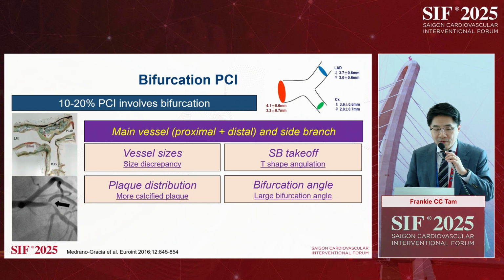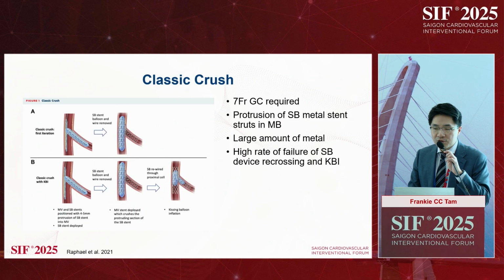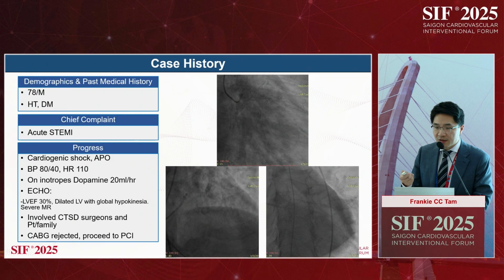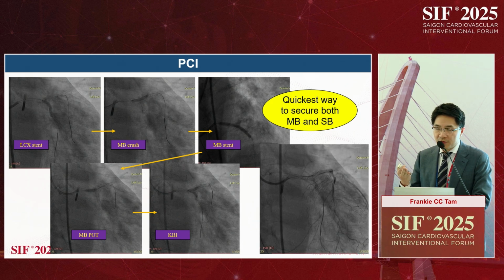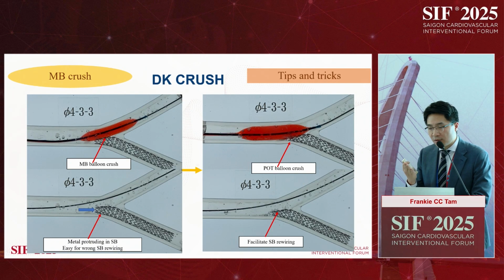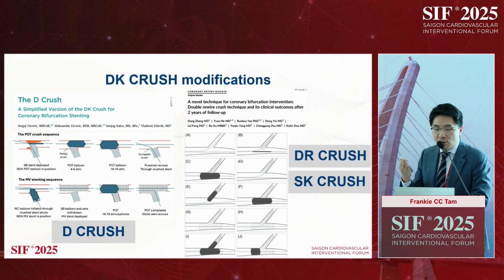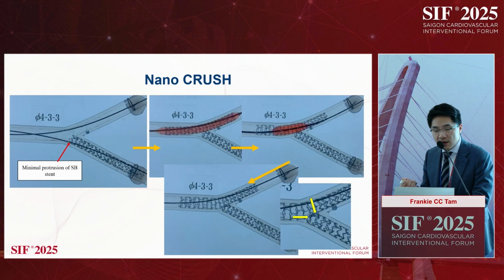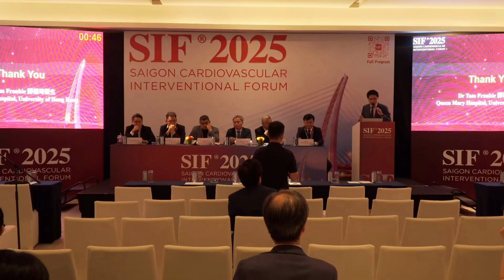Room A-A7- All the ‘crush’ you need to know